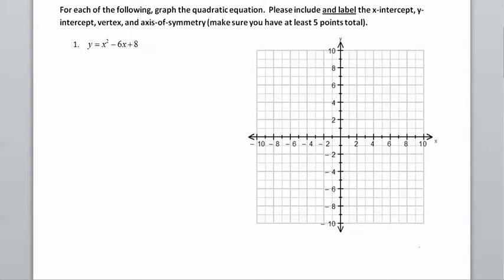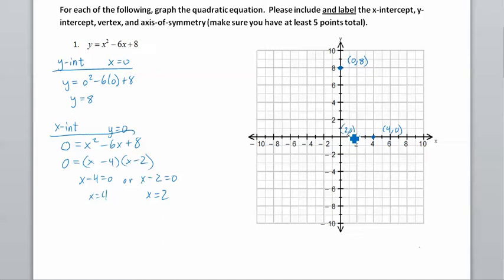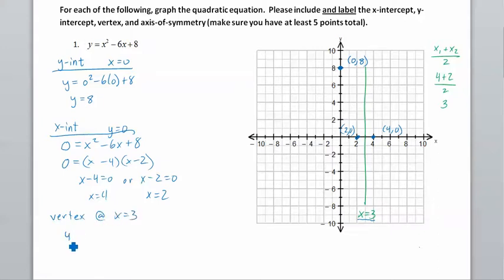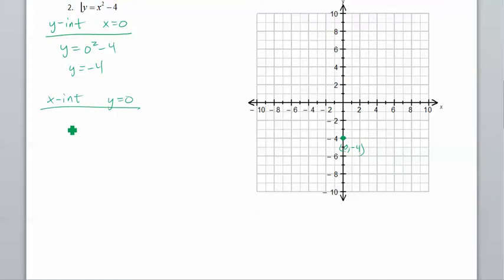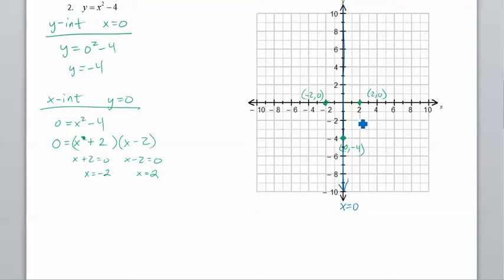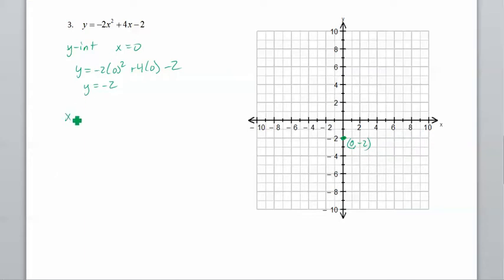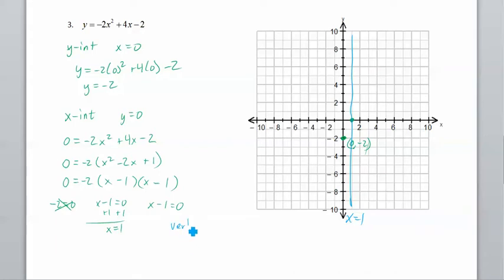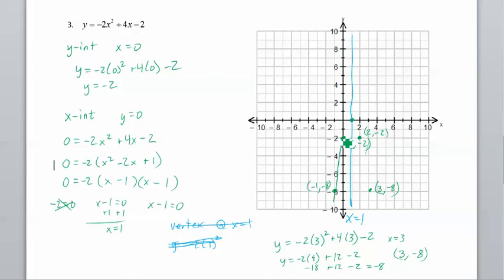Intro to Graphing Quadratics Solutions (3 WS problems)